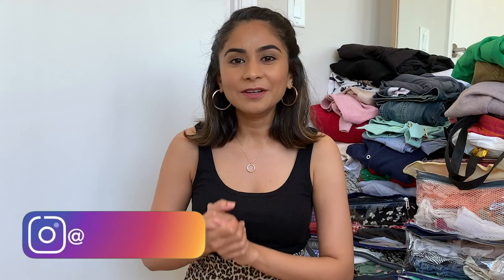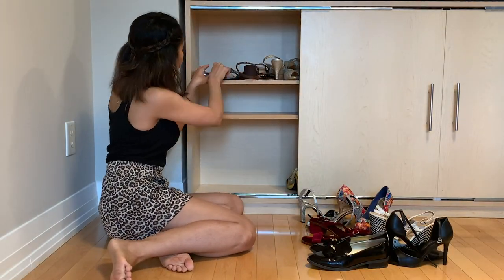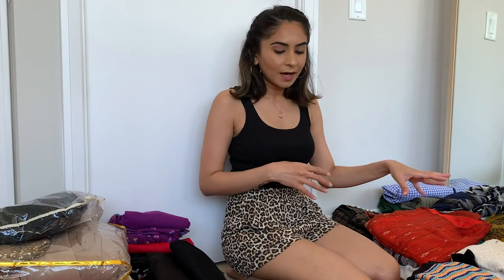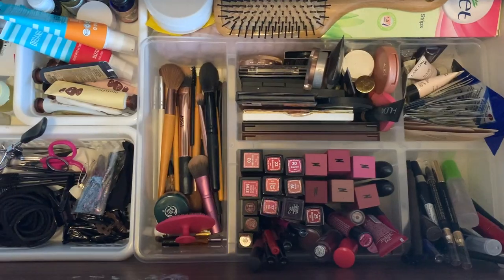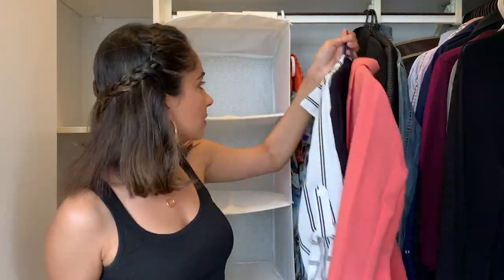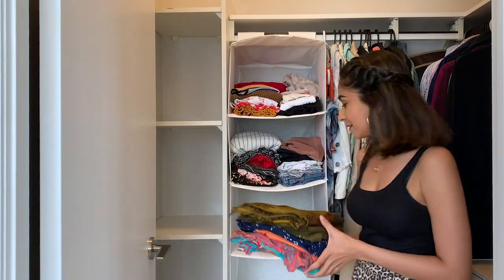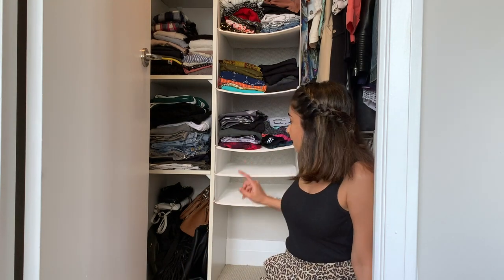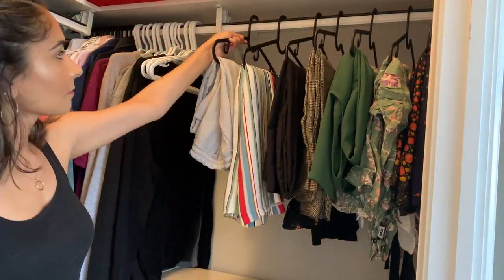Closet Tour + Organizing My Very SMALL Closet in Toronto | Kreena Desai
Organizing a small closet can be quite exciting since I end up finding things that I never knew existed; either tucked in at the back of a drawer or a tiny little corner somewhere. I had a lot of fun organizing my tiny closet in this Toronto apartment, I hope you guys enjoyed watching it!

V I D E O S:
LIFESTYLE